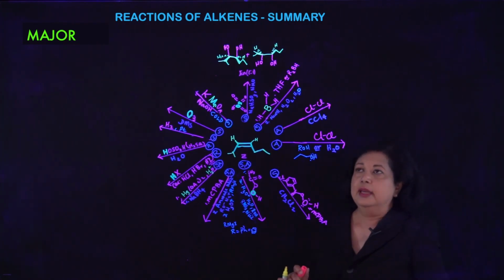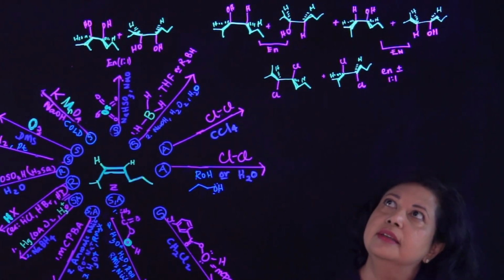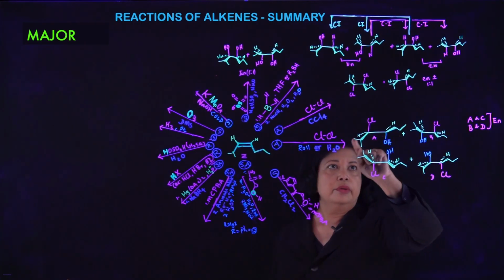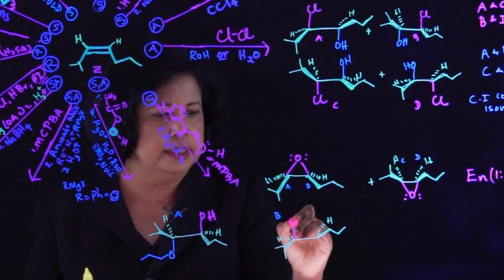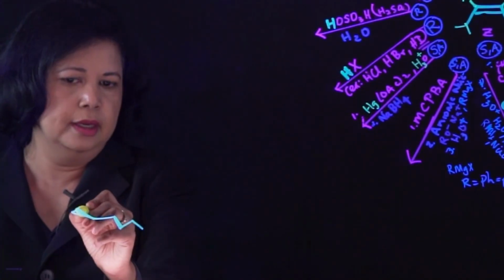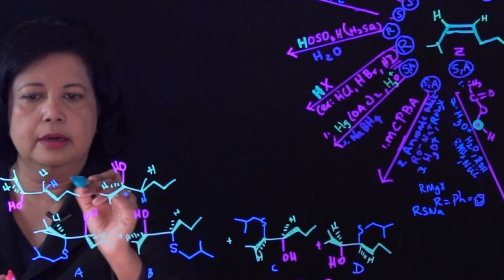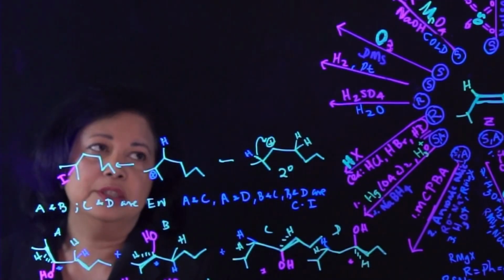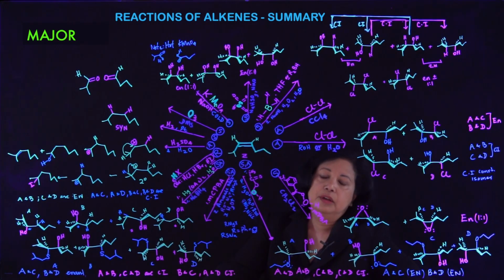ALKENES ch32sp swayamprabha